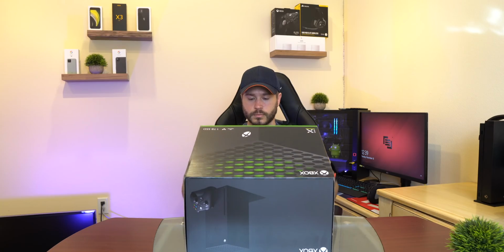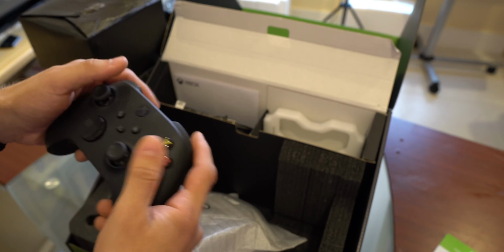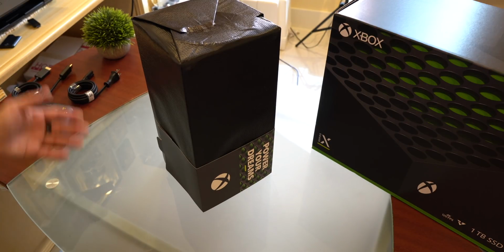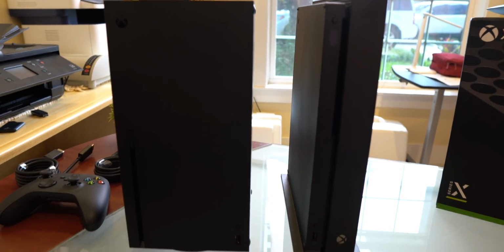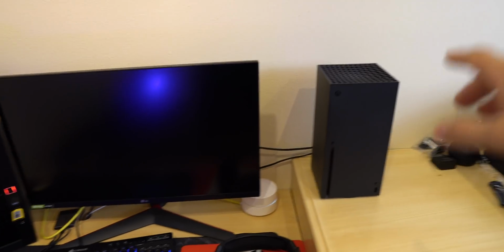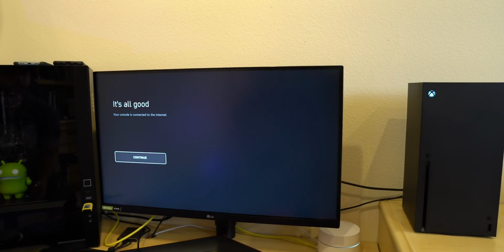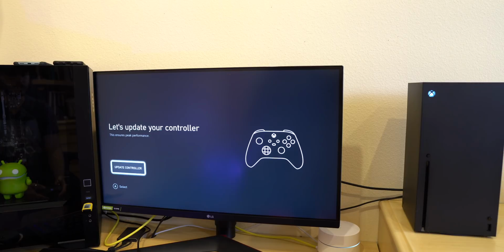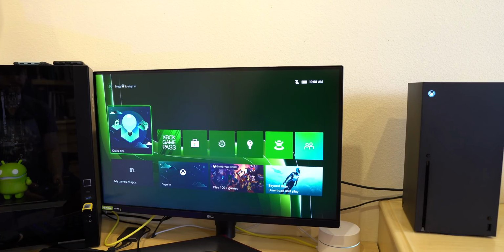Xbox Series X Unboxing and Setup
the XboxSeriesX is finally here, and im going to unbox it for you guys and go through the setup process :)

🚨 LISTEN UP, yes I use cases on my phones… and yes MANY companies contact me to be an affiliates for their cases.. but I ONLY recommend cases that I truly believe in. Which is why I love Rhinoshield. They are fantastic cases that protect your phone against high drops and they look good.

My gear!
💥Rode VideoMic NTG
💥Audio-Technica ATH-M20x

Galaxy Watch 3
Apple Watch series 5 40mm
Apple Watch series 5 44mm
Apple Watch series 6 40mm
Apple Watch SE